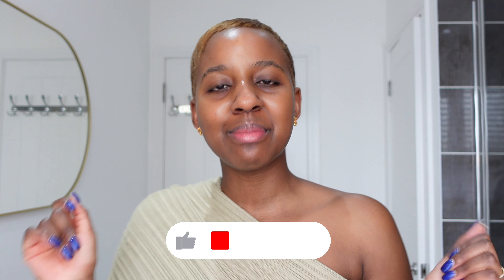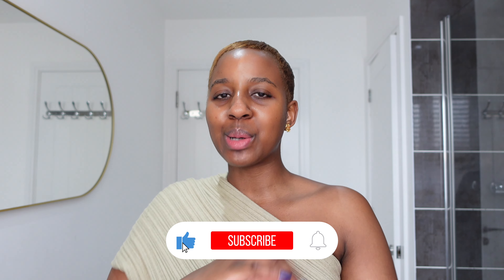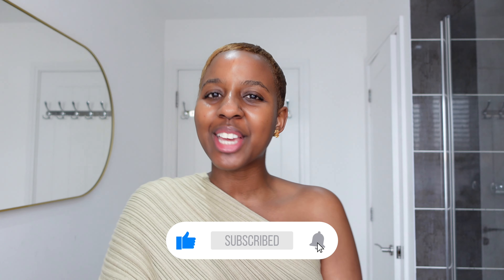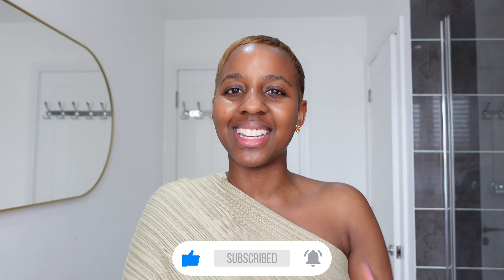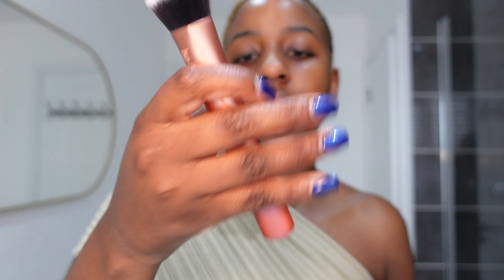10-Minute Easy Makeup Look for Busy Girls! | Quick & Effortless Tutorial| Natie’s Own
Hey beauties! 🌸 This 10-minute easy makeup tutorial is specifically for the busy girls who need a quick and effortless look. Whether you’re heading to work, school, or want a quick no makeup, makeup look, this routine will have you looking polished in no time.

In this video, I’ll walk you through each step, using affordable products to create a fresh and natural makeup look. Perfect for beginners!

Products Used:

1. Primer - Elf Primer

2. Foundation - Nars
3. Concealer
4. Setting Powder
5. Eyeshadow Palette
6. Mascara
7. Blush
8. Lipstick

Timestamps:
00:00 - Introduction
01:00 - Prepping the Skin
02:30 - Applying Foundation & Concealer
04:00 - Setting the Base
05:00 - Quick Eyeshadow Application
06:30 - Mascara Tips
07:30 - Adding Blush
08:30 - Finishing with Lipstick
09:30 - Final Look & Tips

Some of the links in this description box may be affiliate links and by purchasing through these links I may receive a small commission however, there is no additional cost to you. Thank you for supporting my channel!